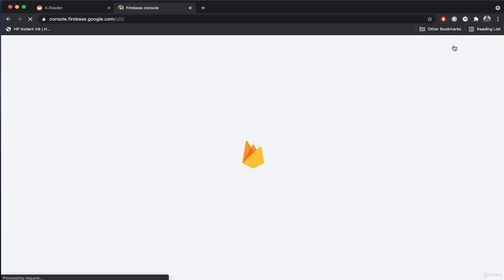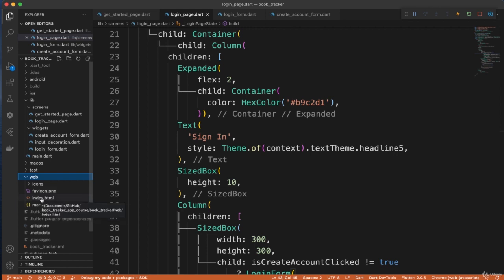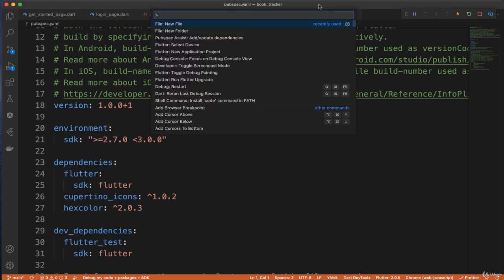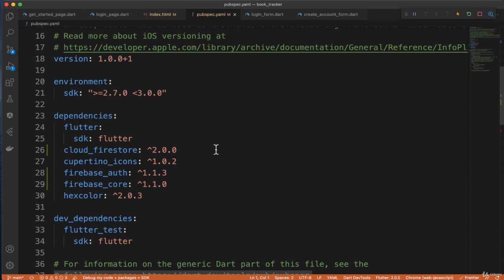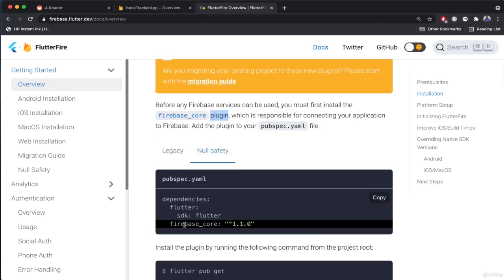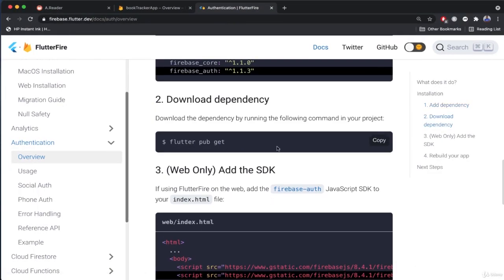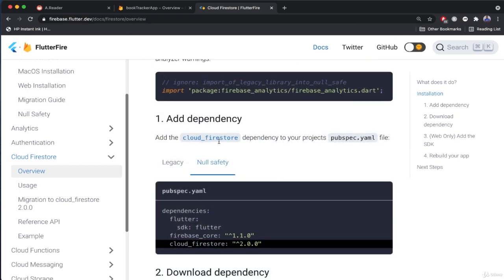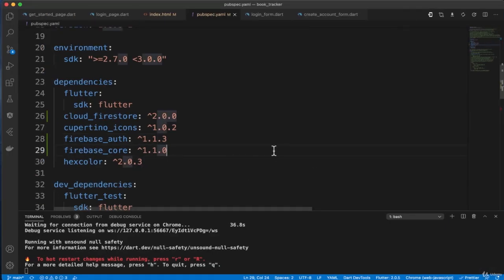002 Setting up FirebaseAuth & Firestore Backend